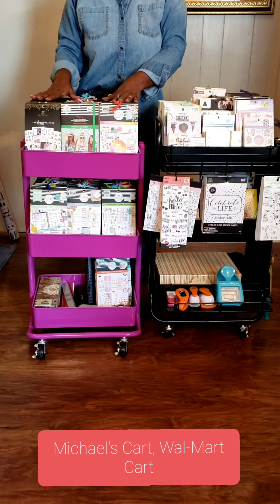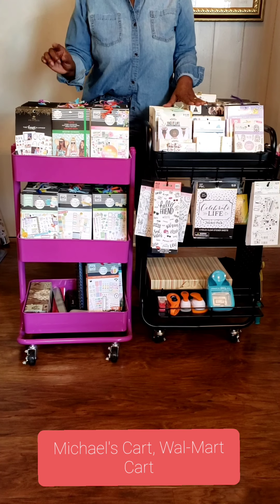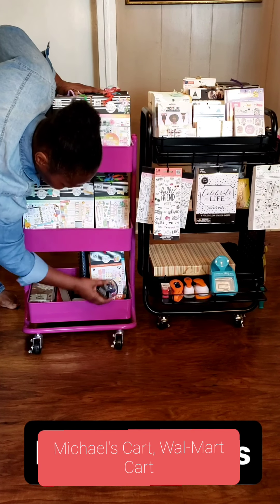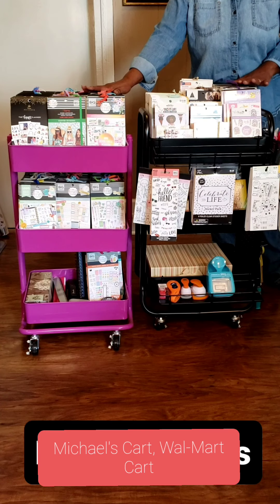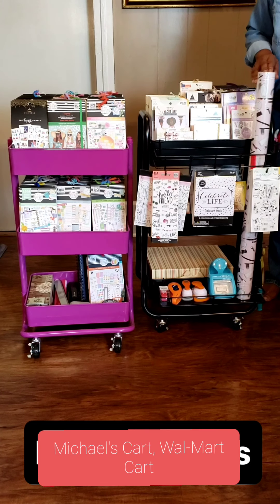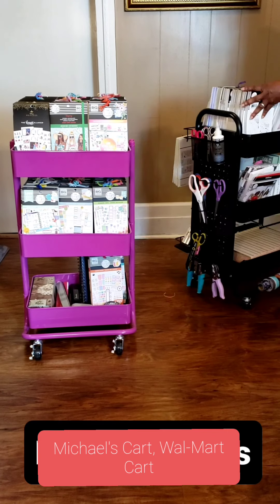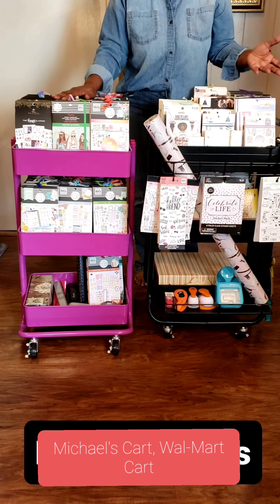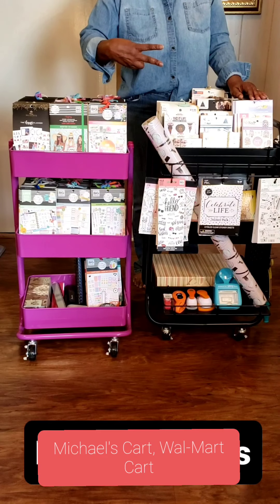Which is a Better Buy, The Michael's or Walmart craft Cart?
Both the same price and height. Walmart only has the color black (in my area)